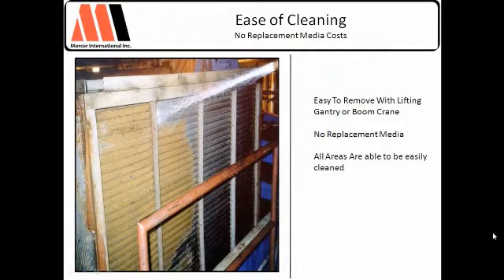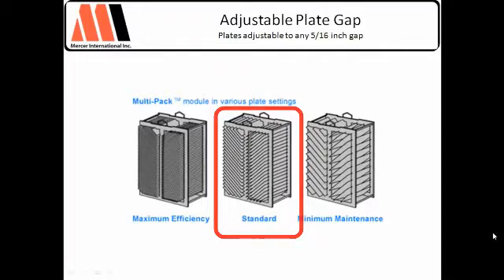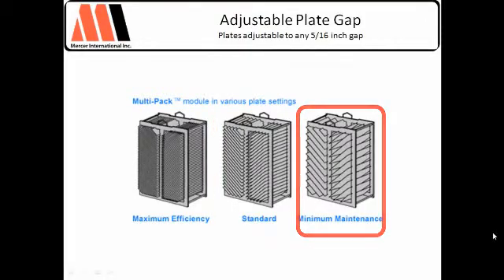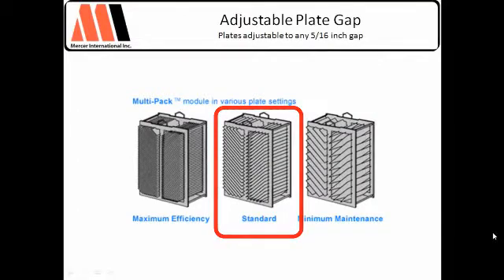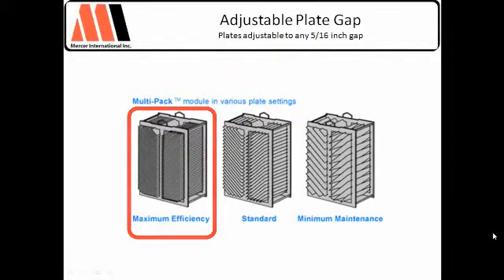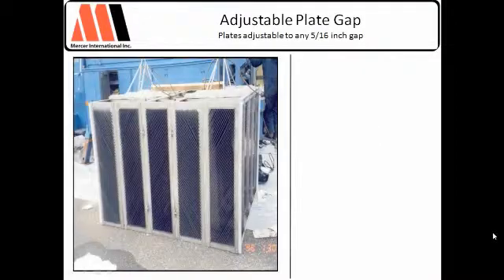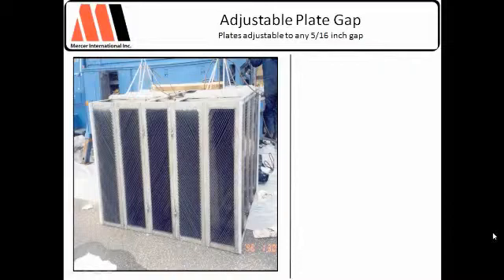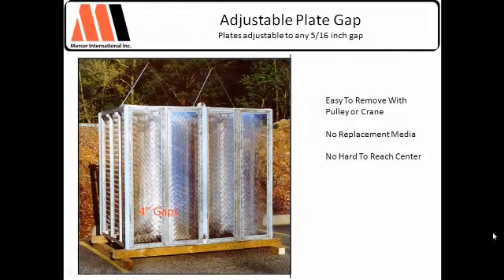Versatile Field Adjustable Coalescing Plate Pack (Part 6 of 7)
Each plate within the coalescer is completely removable from the coalescer frame and the plate spacing is therefore able to be adjusted to multiple plate gap settings on site. This patented feature lets the operator easily field adjust the coalescer to obtain optimal results.